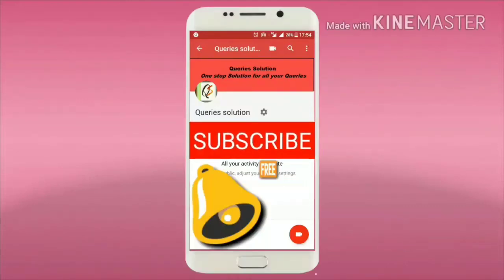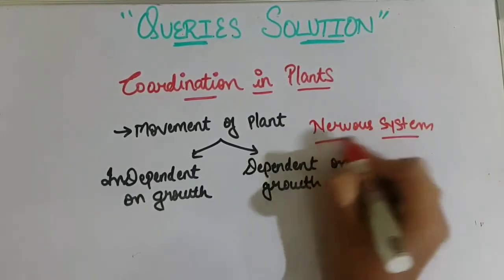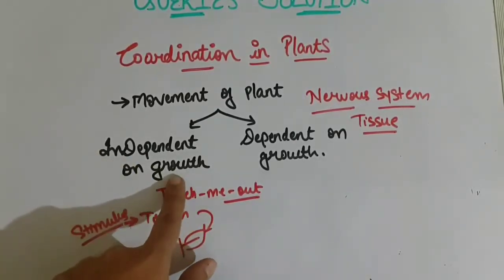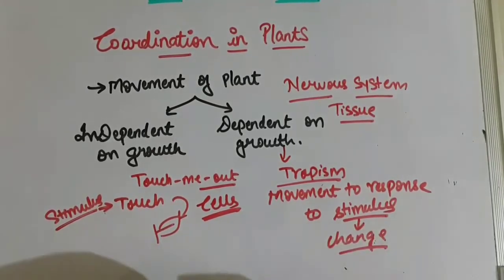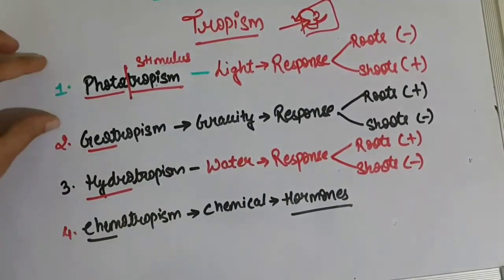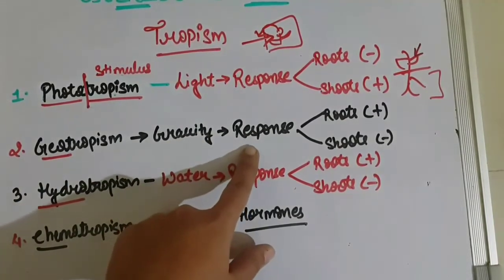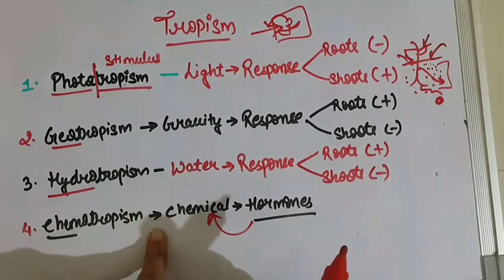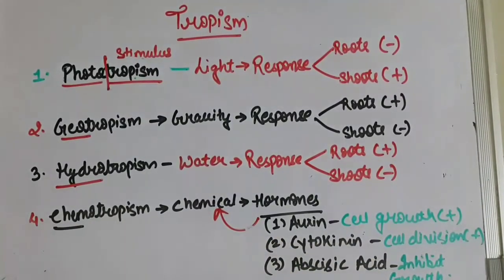Part 2.4-Coordination in Plant |Tropism and its types|class 10 biology|How plants show coordination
Other videos related to this chapter-

This video explains you about coordination in the case of plants.
Though plants dos not contain any specialized nervous system or tissue but still they show coordination on the basis of movement-one which allow growth and one which does not allow growth of plants.
Moreover in this video he Phenomenon of Tropism and its types are also explained.
The content covered in the video is strictly as per NCERT and will be useful for students studying in CBSE,ICSE,ISC or state board.
The video is uploaded in such a way that it can help you in making your own notes easily.
Queries solution will help you in various academic subjects by uploading full videos on various topics available all for free.
YOUR SUPPORT WILL MOTIVATE ME TO WORK FOR YOU ALL FURTHER.

Connect @-

Music Credit- Silent-Partner_-_Spring-In-My-Step